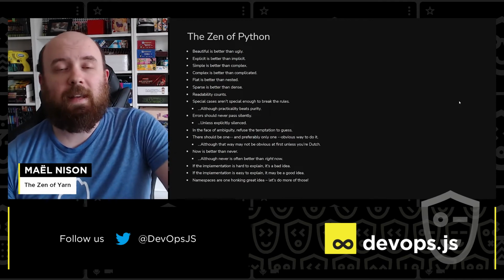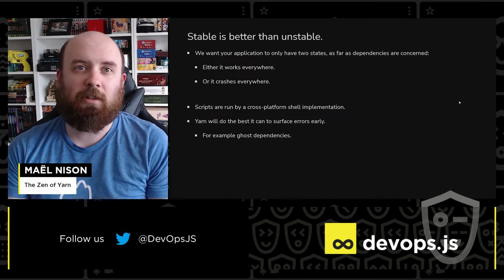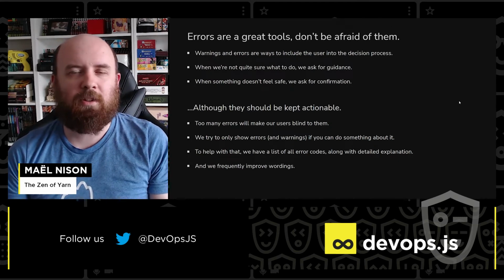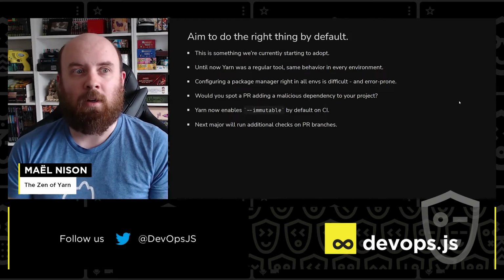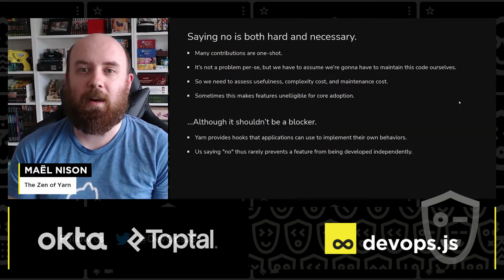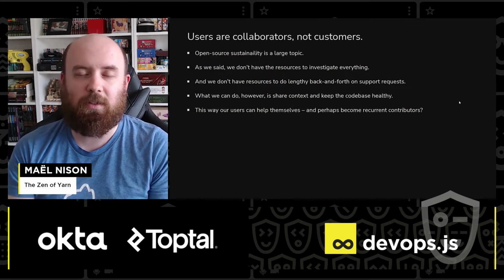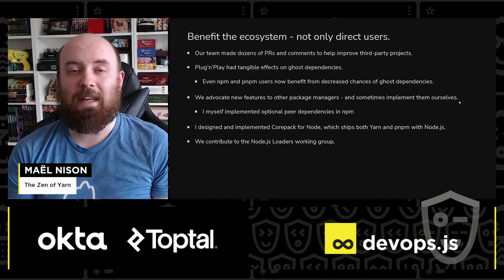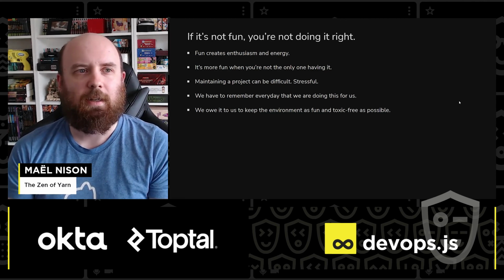The Zen of Yarn - Maël Nison, DevOps.js Conference 2022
DevOps.js Conference 2022

Talk: The Zen of Yarn
In this talk we won't dive into benchmarks or feature sets: instead, you'll learn how we approach Yarn’s development, how we explore new paths, how we keep our codebase healthy, and generally why we think Yarn will remain firmly set in our ecosystem for the years to come.